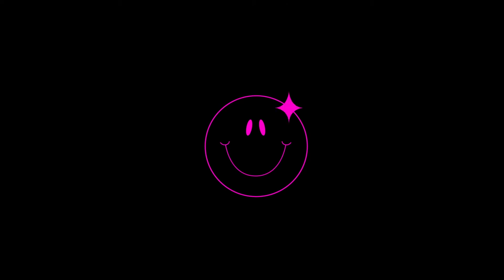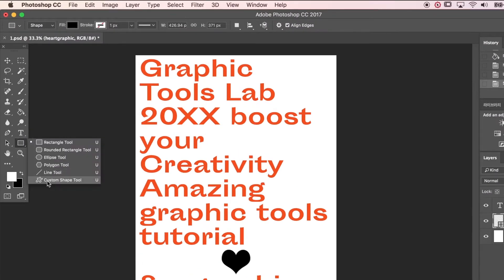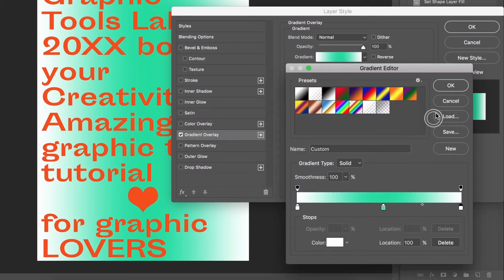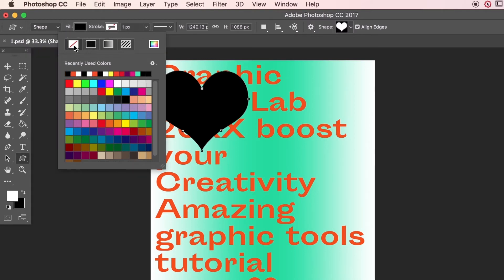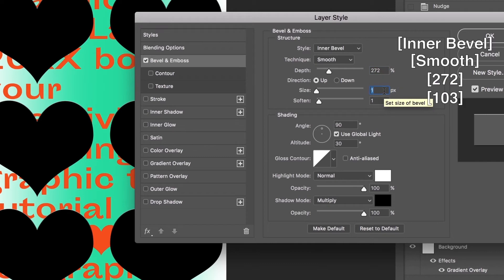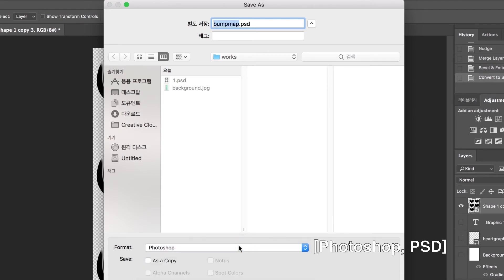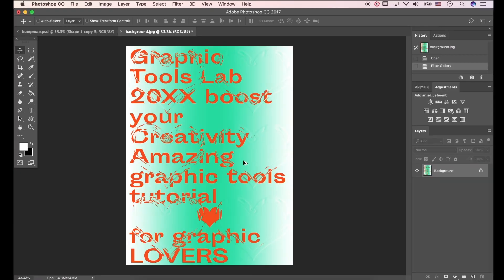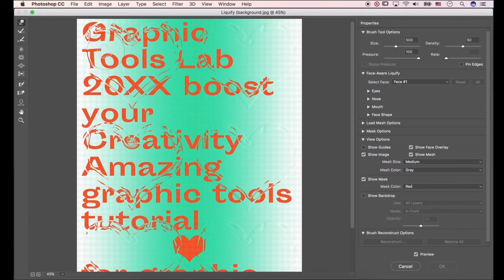How to Make a Refractions in Image Through Shape Glass in Photoshop - (Glass, Filter)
Photoshop CC Tutorial - This is the video about how to make refraction image through a glass. In this case you can design your own glass.